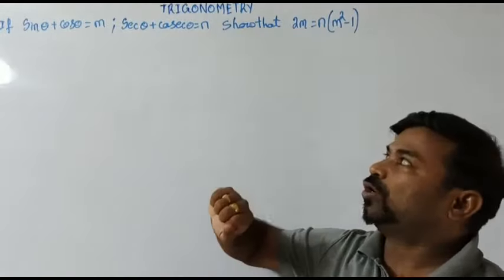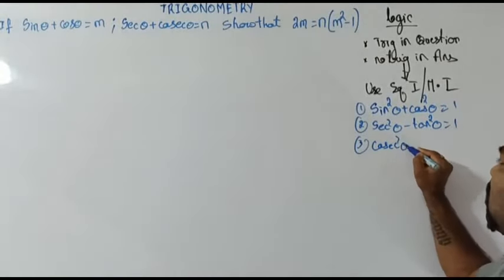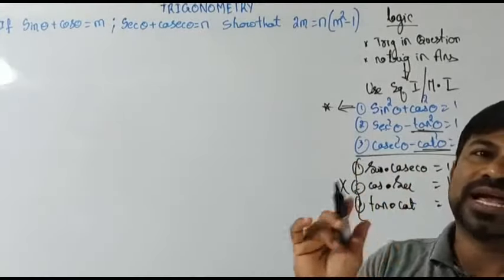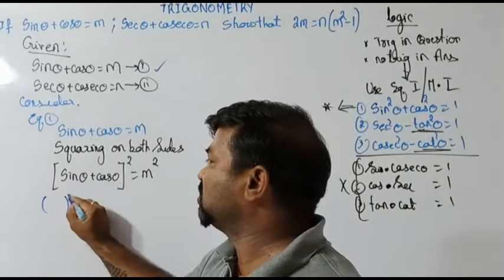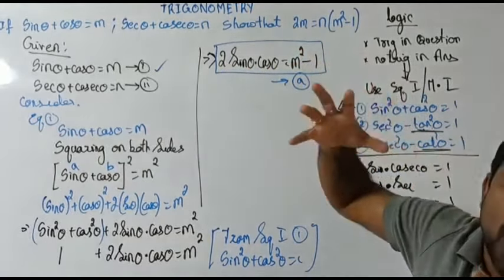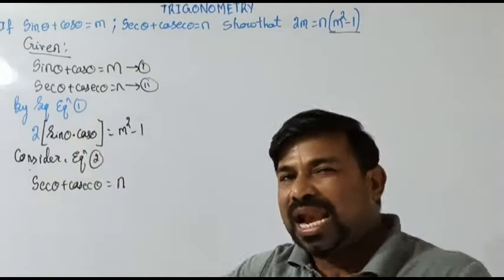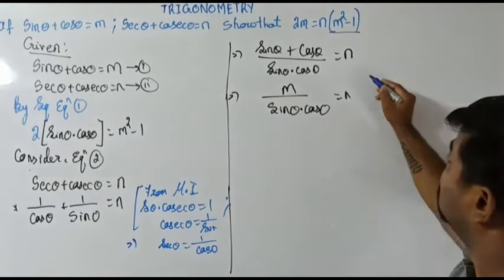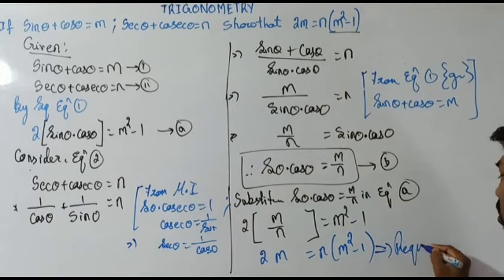TRIGONOMETRY IF SIN@ + COS@ =m , SEC@ + COSEC@ = n PROVE THAT 2m = n (m2 - 1)|CH.MARUTHI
TRIGONOMETRY IF SIN@ + COS@ =m , SEC@  + COSEC@ = n PROVE THAT 2m = n (m2 - 1)